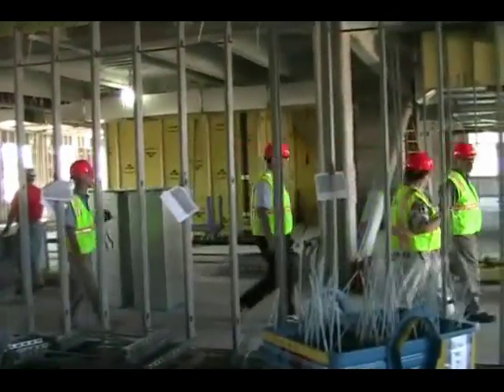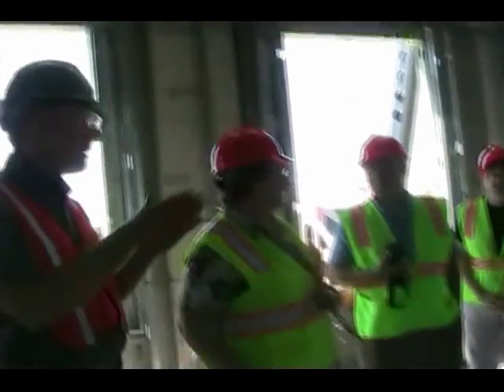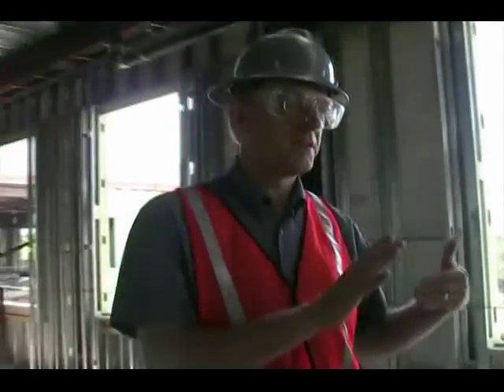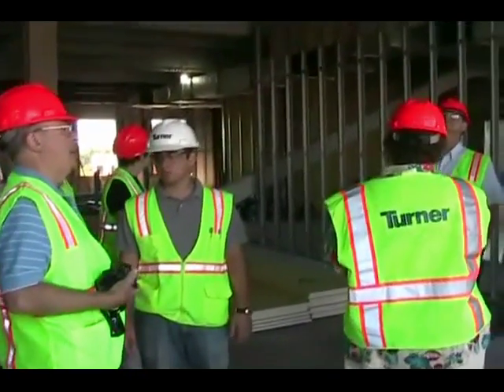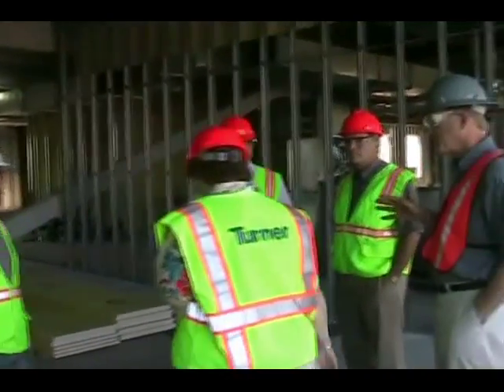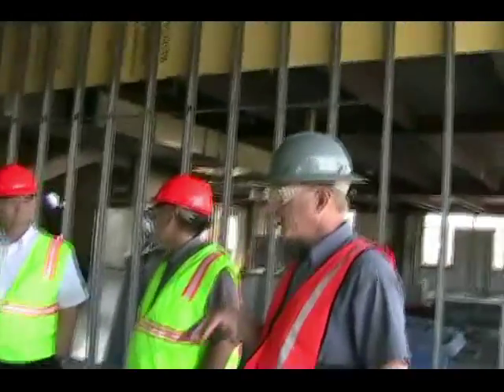Wheaton's Science Center in Progress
Administrators and faculty visit the state-of-the-art science center currently under construction at Wheaton College.